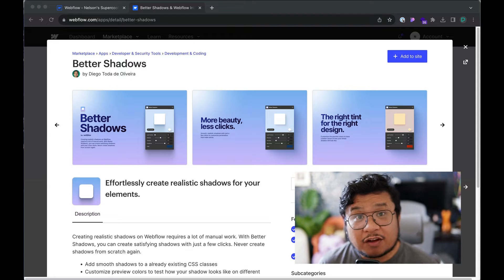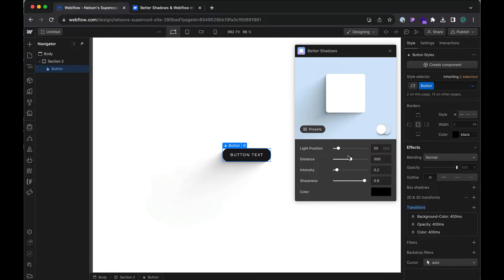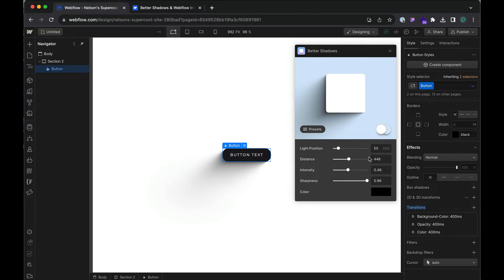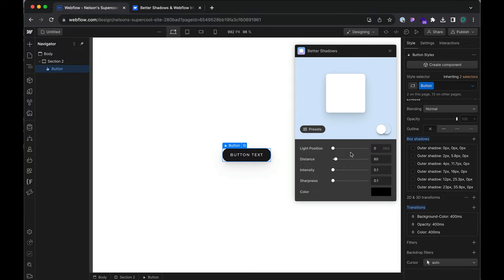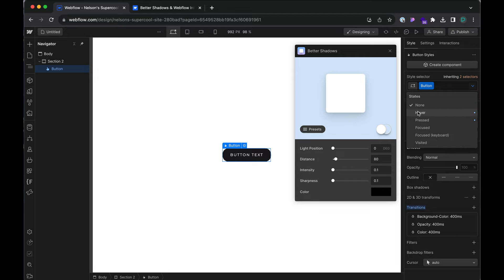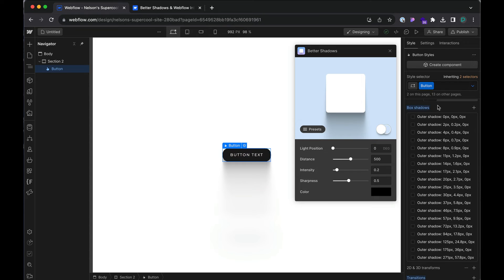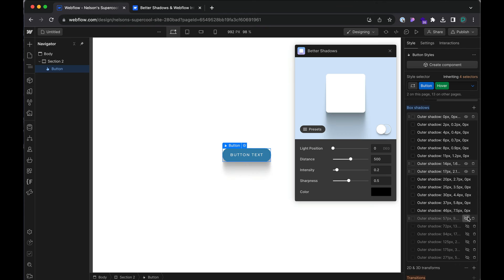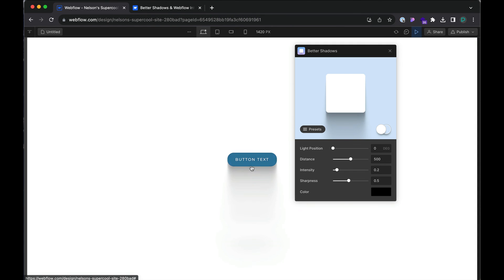Better Shadows can elevate your designs quickly - Webflow App review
Diego Toda de Oliveira has created a Webflow App that does exactly what he has titled it. It adds better shadows to your Webflow elements.